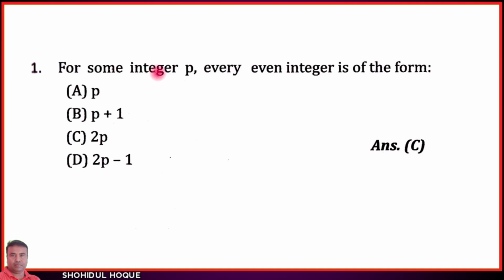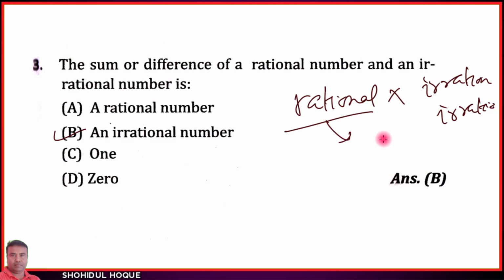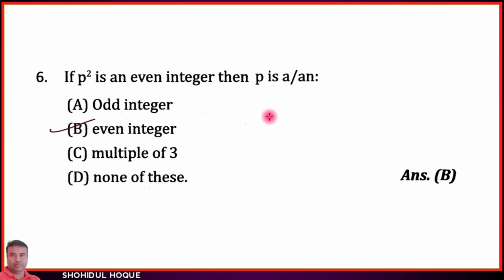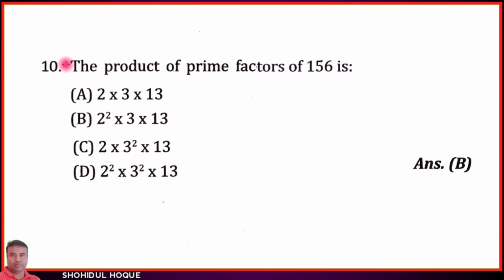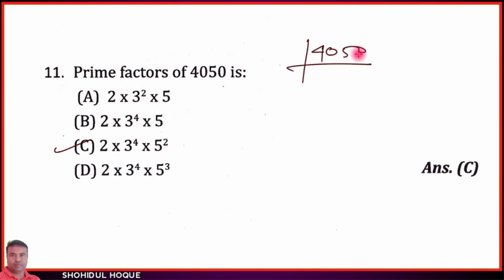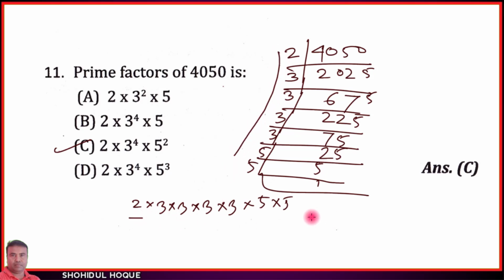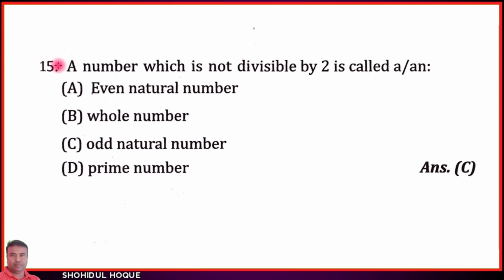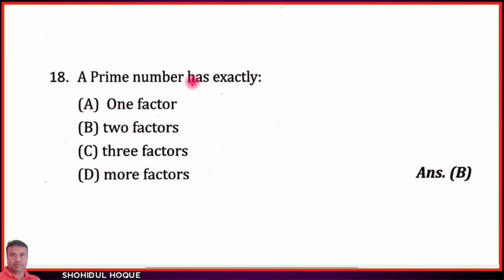SSLC Maths MCQ Ch-1 || Mbose Class 10 Maths Mcq Ch-1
SSLC Maths MCQ Ch-1 || Mbose Class 10 Maths Mcq Ch-1 | Real Numbers

Educator-Shohidul Hoque
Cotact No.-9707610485